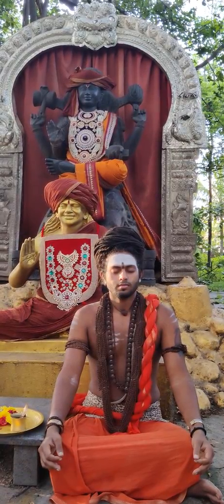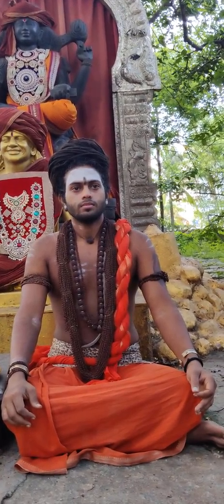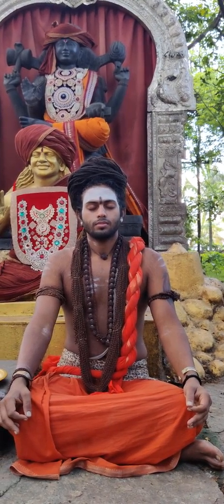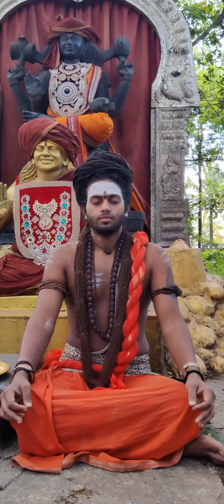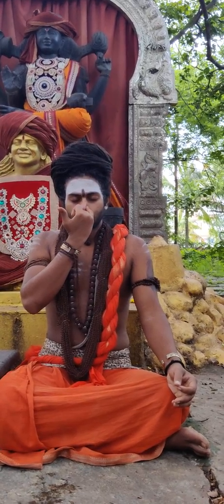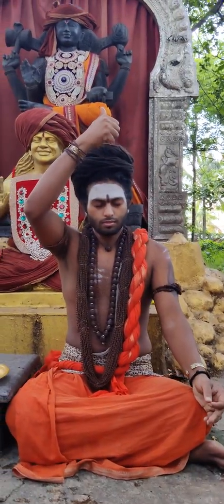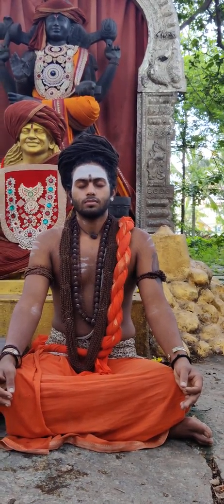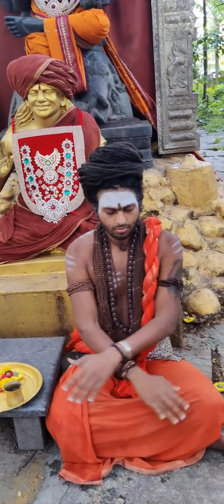Bhuta Shuddhi As Per Shaivism Tantra | Shaiva Agama Method To Purify 5 Elements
In this video, my brother disciples Aaswath ( voice ) and Ayush Yadav explain the method to perform Shaiva Tantra's Bhuta Shuddhi, where we purify the elements in the body before performing a ritual.